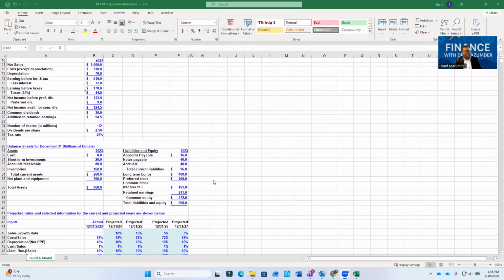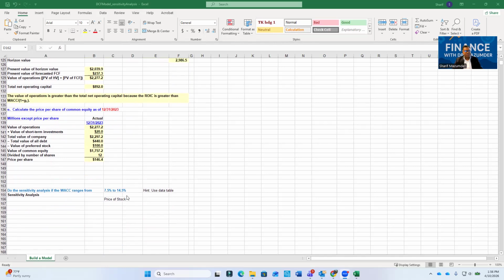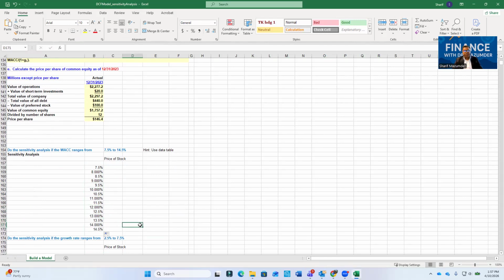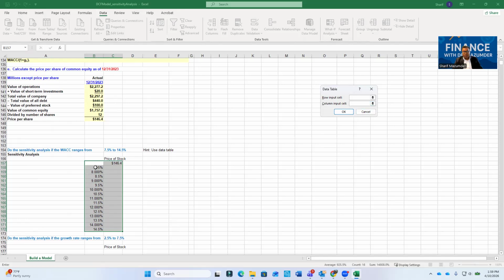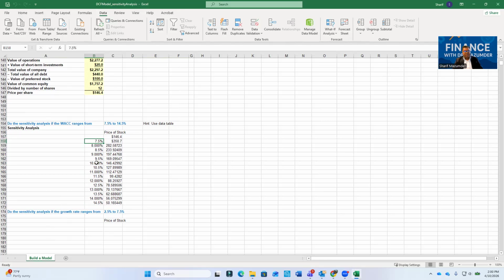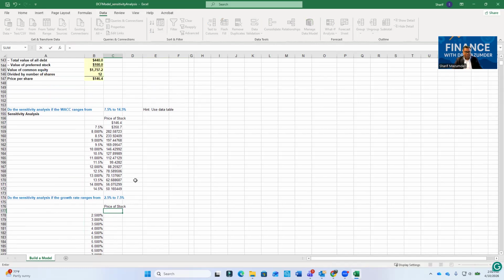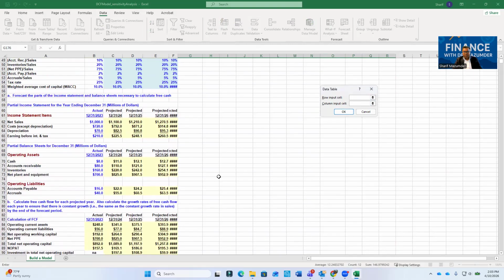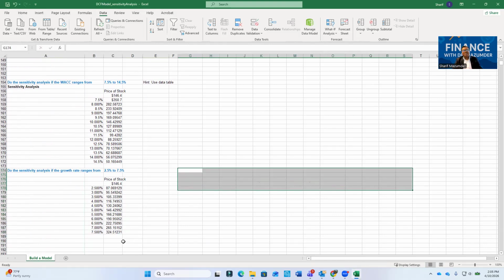Sensitivity Analysis DCF Model Stock-Price Valuation